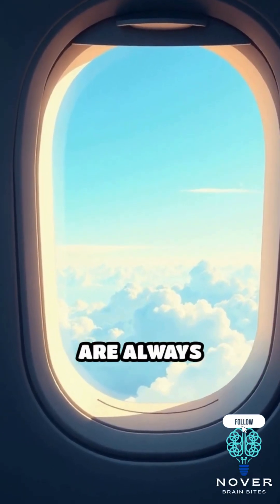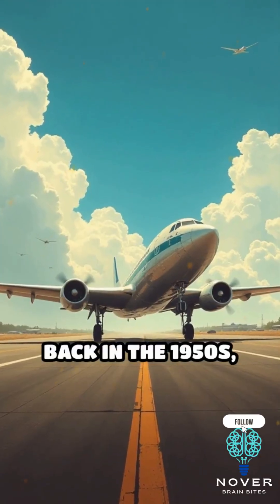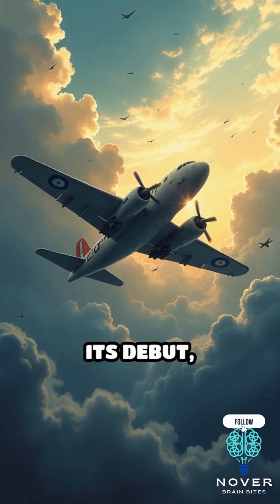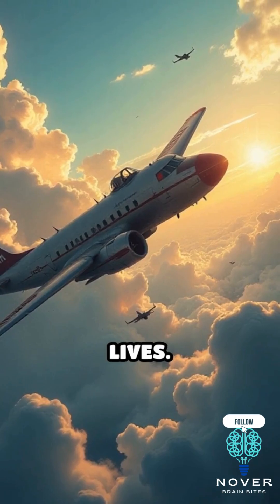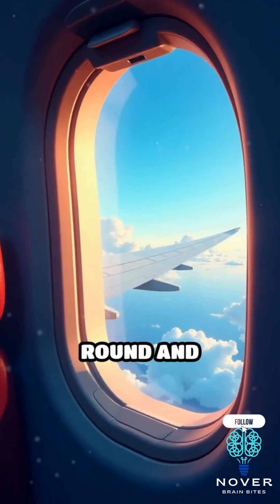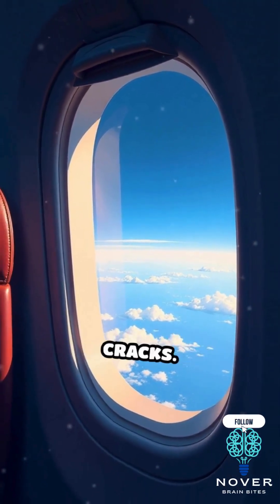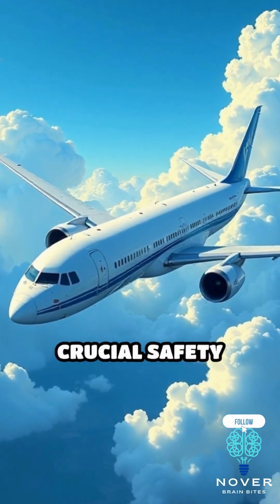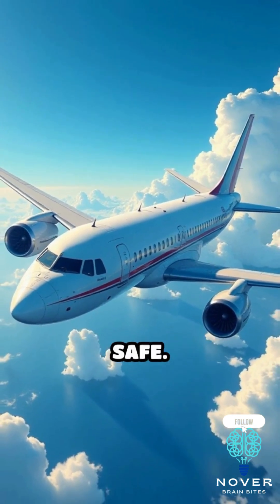The REAL Reason Airplane Windows Are ROUND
Hey there! In this video, we break down the reason airplane windows are round in the simplest way possible-like you're 5 years old! 🧠✨ Whether you're just curious or want to really get it, we've got you covered.

Ever wondered why airplane windows are round and not square or any other shape? The answer lies in the fascinating history of aviation and a tragic accident that changed the design of aircraft windows forever. In the 1950s, the de Havilland Comet, a pioneering commercial jet airliner, suffered a series of catastrophic failures that led to the round shape window design we see today. The curved shape of airplane windows is not just aesthetically pleasing, but it's also a crucial safety feature that has saved countless lives. In this video, we'll explore the real reason behind the round shape of airplane windows, and how it has become a standard design in the aviation industry. From aviation history to safety features, we'll uncover the fascinating story behind the round airplane windows that have become an iconic feature of modern air travel.

🧸 No Big Words, No Confusion
We use fun examples, easy words, and clear visuals so anyone can understand. Perfect for kids, teens, or adults who want to learn fast and fun.

🔍 In This Video, You'll Learn:

What the reason airplane windows are round really means

How it works (without the headache)